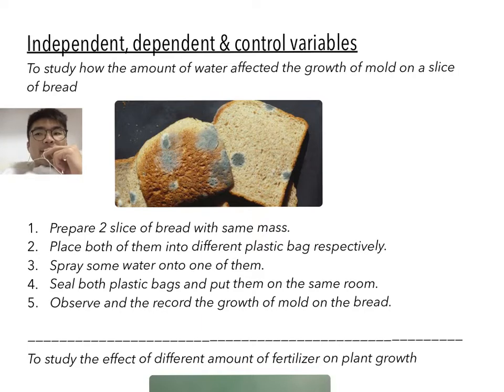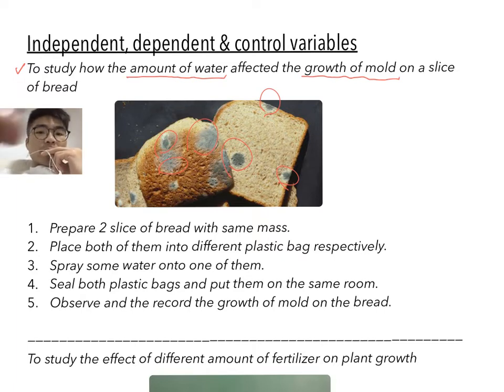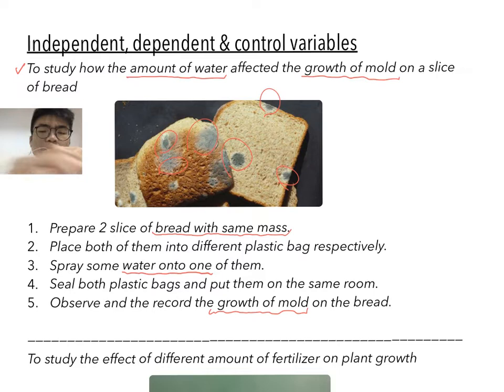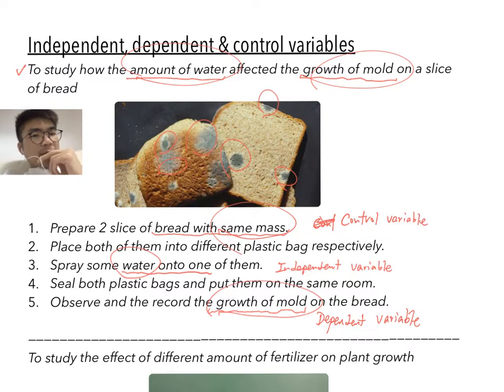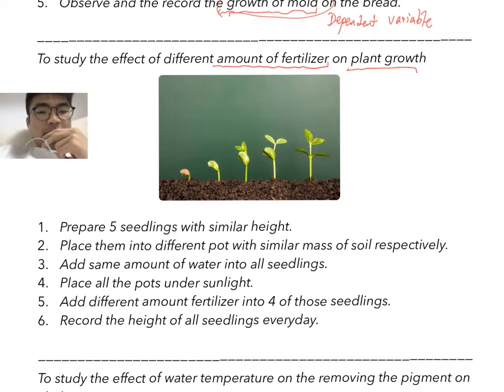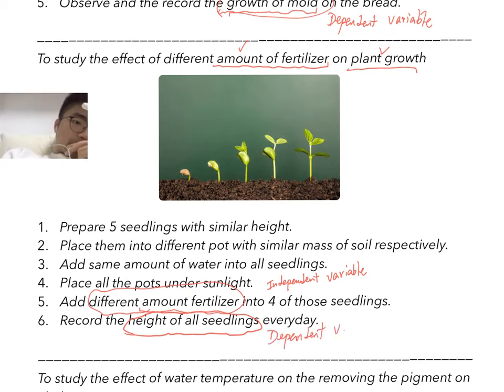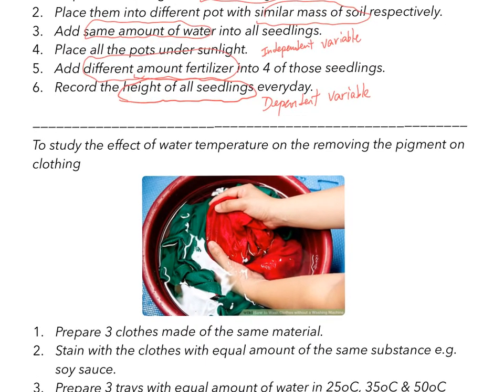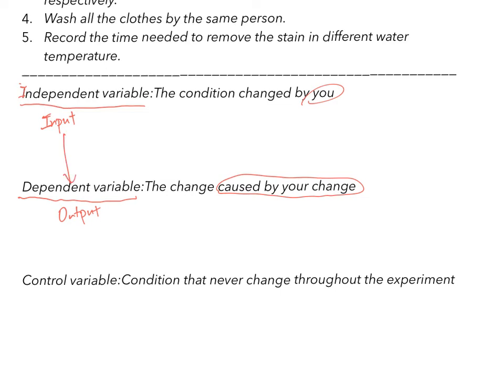S.1 Independent, dependent & control variables